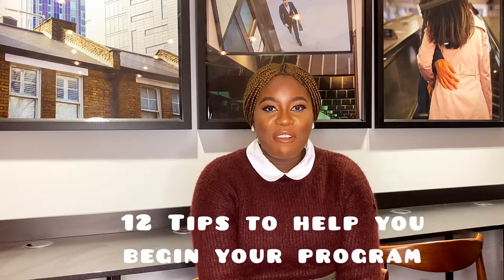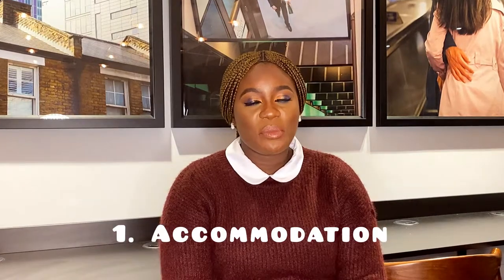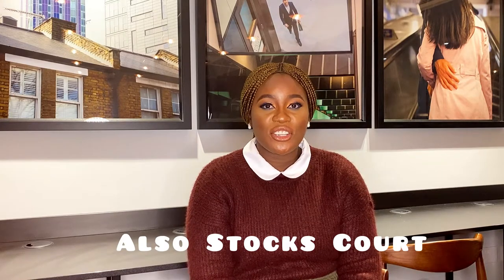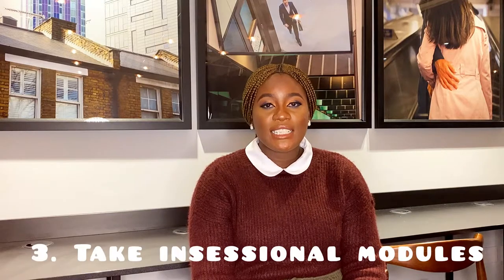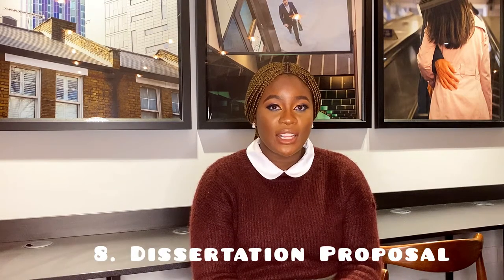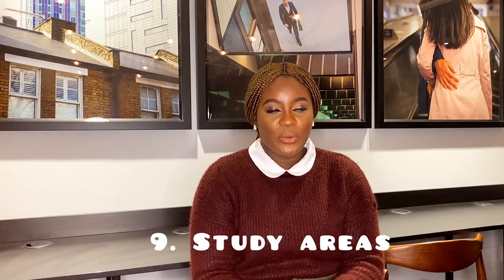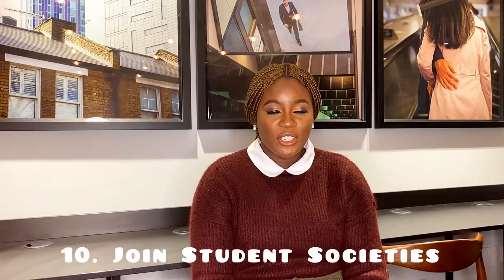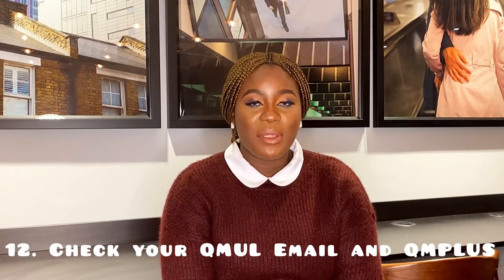12 TOP TIPS FOR NEW QMUL STUDENTS. For Undergrads & PG Students, QUEEN MARY UNIVERSITY OF LONDON.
I am sharing 12 top tips for 1st year PG students of Queen Mary University of London. These 12 tips will get you started smoothly in your program.